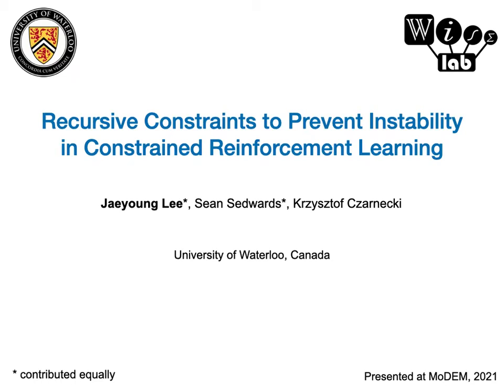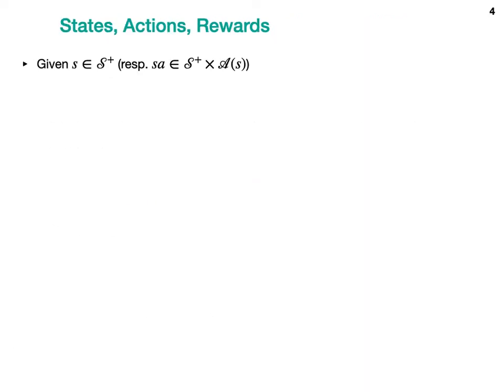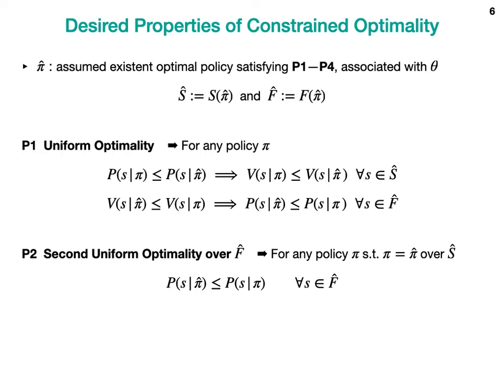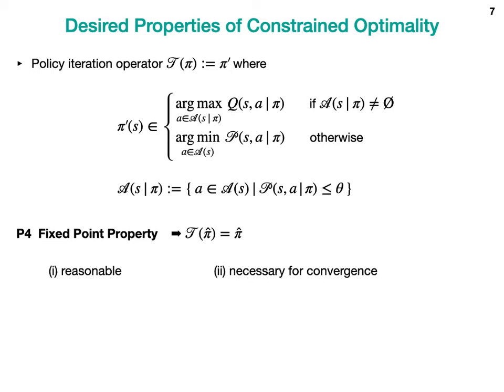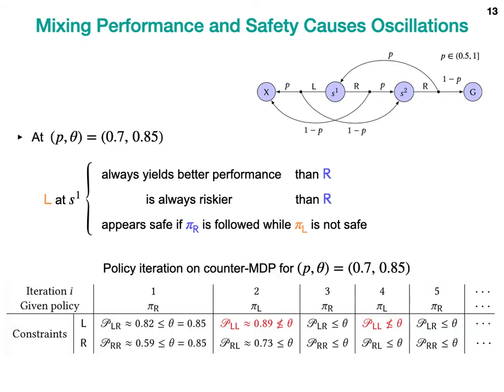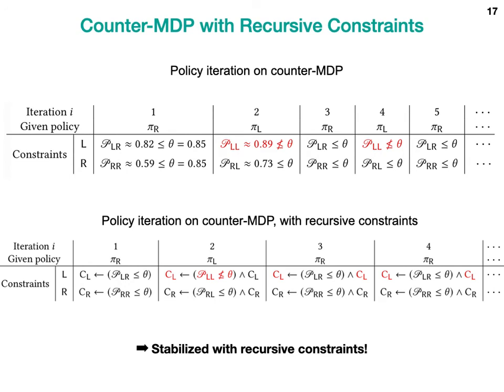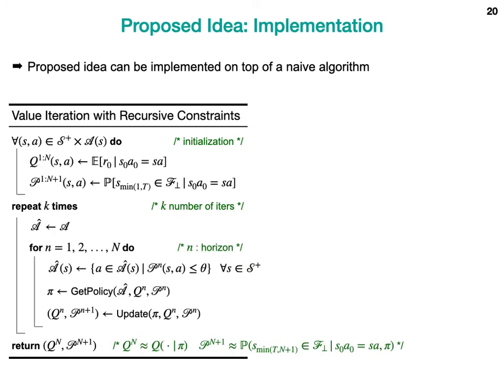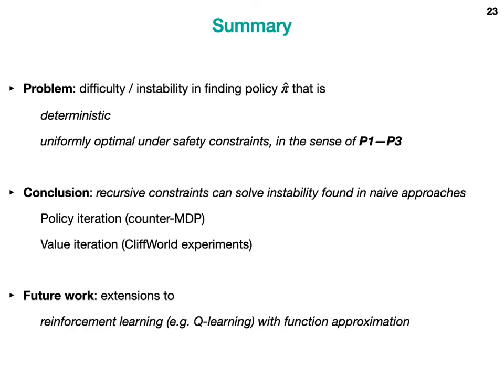MODeM 2021 - Paper 10 (Jaeyoung Lee)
Recursive Constraints to Prevent Instability in Constrained Reinforcement Learning